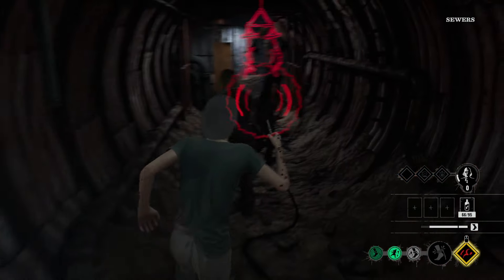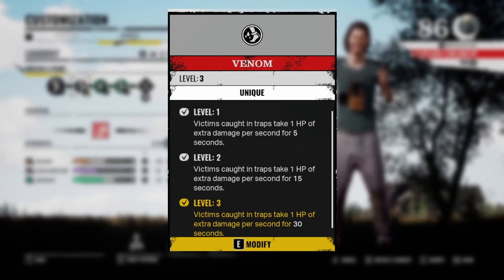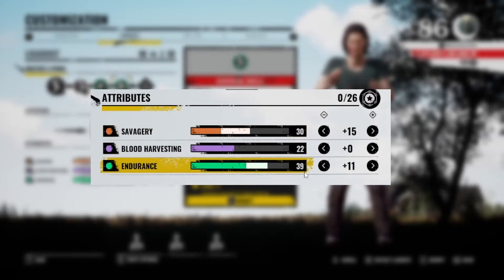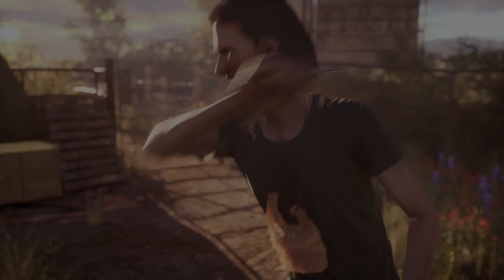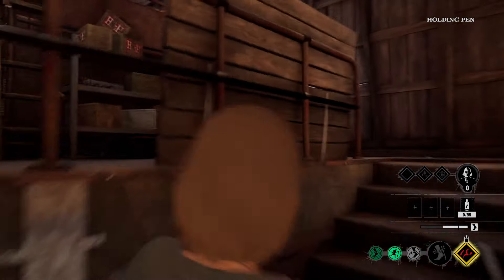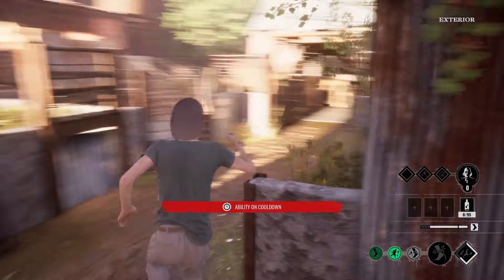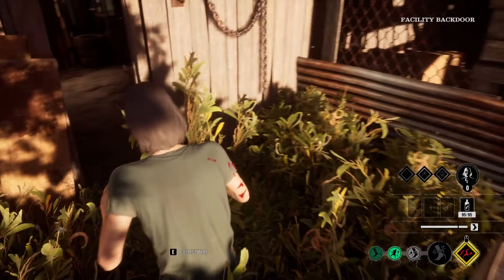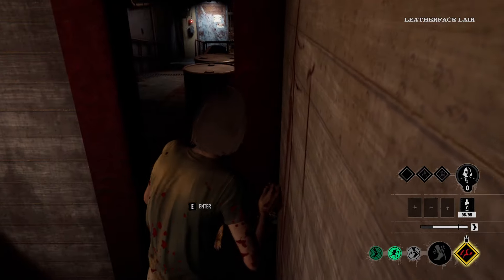BEST HITCHHIKER BUILD v1 - MAX Trap Damage | The Texas Chainsaw Massacre Game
Hey guys, today i show you the MAX Trap Damage build which is the BEST hitchhiker build in the texas chainsaw massacre game. I am revisiting this build cuz its so good !

Hitchhiker build, hitchhiker guide, hitchhiker gameplay and tips.

PEACE
0:00 Build
3:00 Game 1
9:13 Game 2
14:35 Game 3
17:26 Game 4